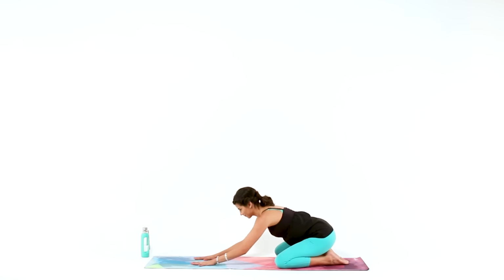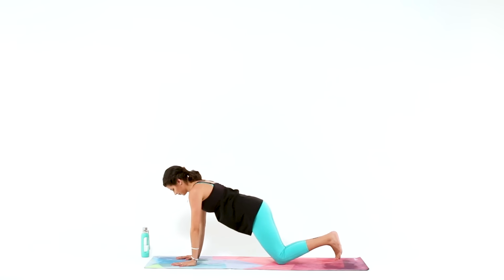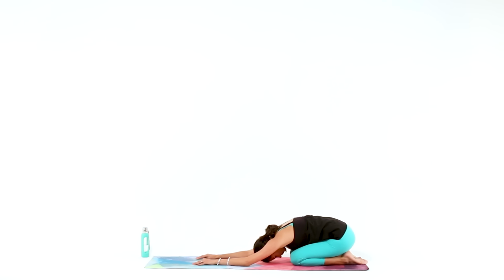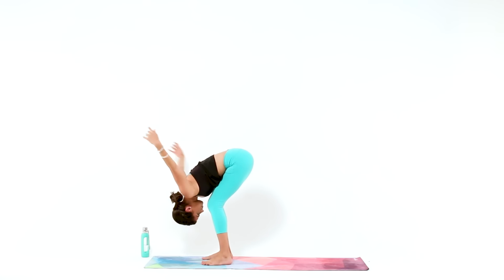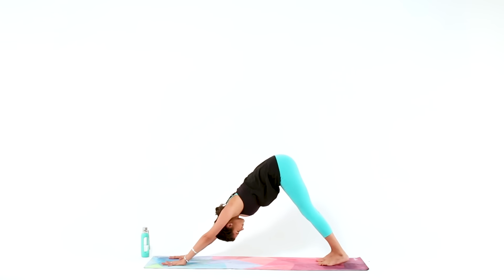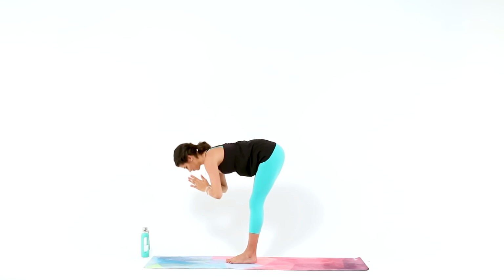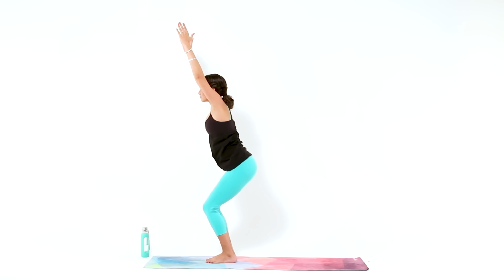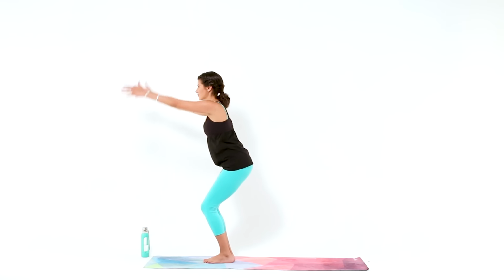10 minute Pre Workout Yoga Warm Up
Get ready to crush your workout with this quick and effective 10-minute pre-workout yoga warm-up. Flow through gentle poses and dynamic stretches to activate your muscles, increase circulation, and prepare your body for optimal performance. Use this 10 minute Yoga Warm Up before your workout or deeper yoga practice. Great pre workout yoga for athletes and yoga for runners.

🙏🏽 WELCOME to your modern day yoga channel by Sarah Beth Yoga where you can find clear & fuss free yoga videos ranging from short 10 minute yoga routines to longer 30 minute yoga practices for all levels to help you get stronger, happier & healthier.